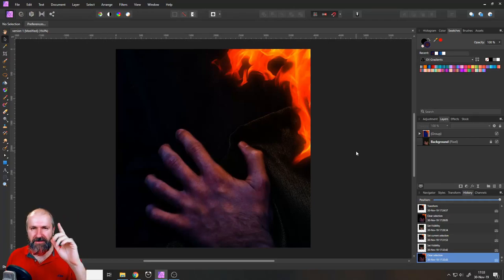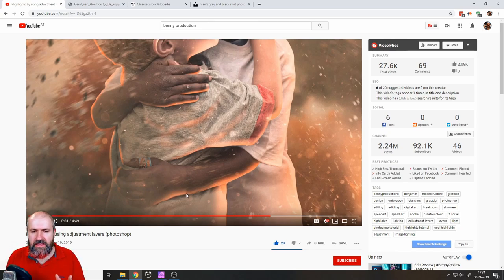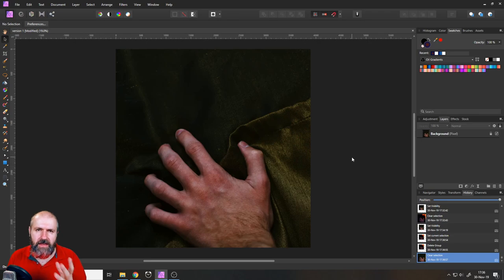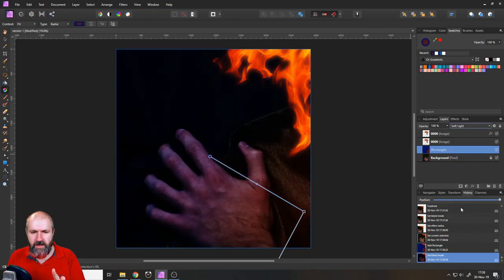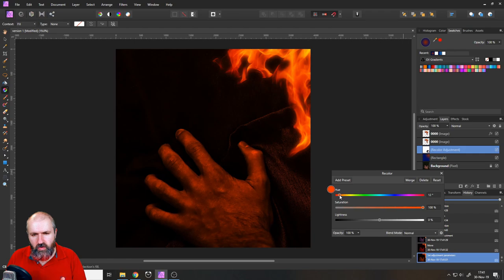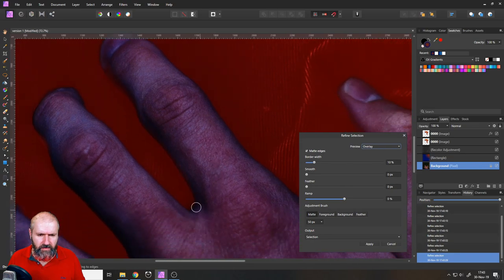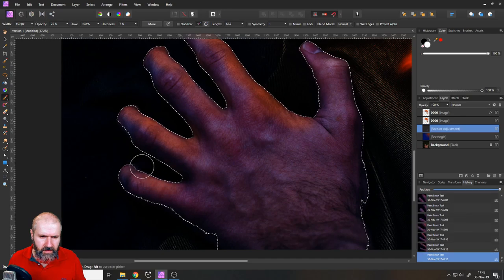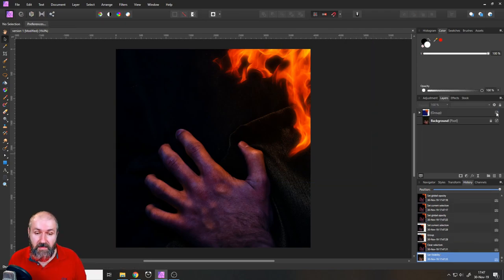How to paint realistic Highlights - Affinity Photo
Learn how to paint beautiful light effects in Affinity Photo. Highlights and soft light glows that turn any picture into a magical experience.

In this video, we are going to use a recolor adjustment layer to add a wonderful shine of light to the highlights of our subject. An additional Soft Light Gradient Layer will help us to turn day into night. This will make the lights more obvious and add a beautiful night Ambiance to our image.